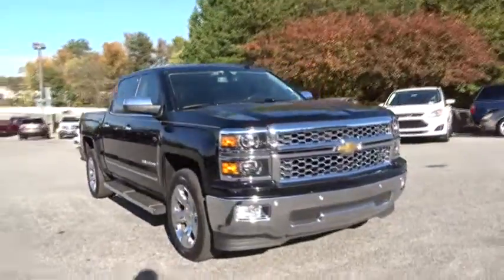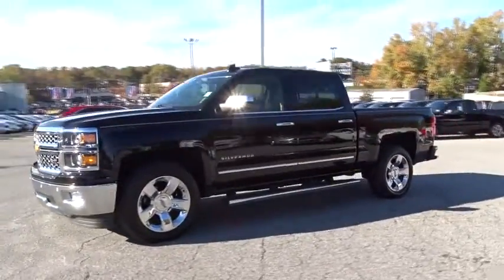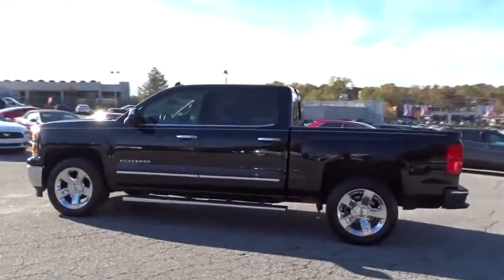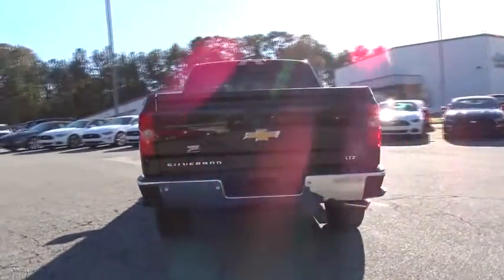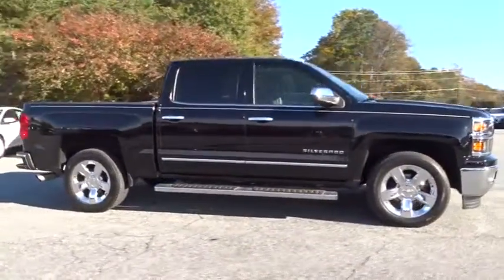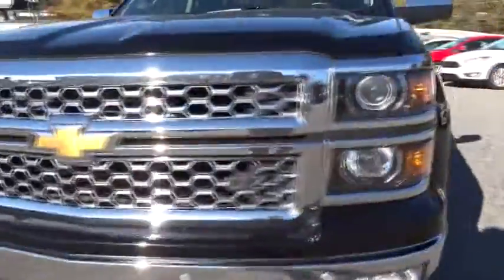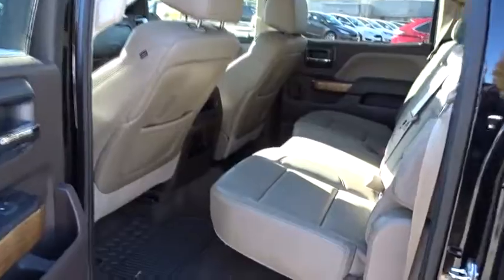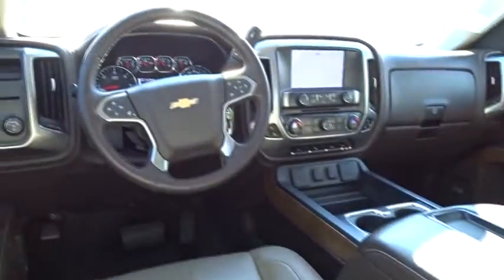2015 Chevrolet Silverado 1500 Atlanta, Marietta, Decatur, Johns Creek, Alpharetta, GA 6349A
Used 2015 Chevrolet Silverado 1500
Hennessy Ford Lincoln Atlanta: Servicing Atlanta, Georgia near Marietta, Decatur, Johns Creek, and Alpharetta, GA.
2015 Chevrolet Silverado 1500 LTZ - Stock#: 6349A - VIN#: 3GCPCSEC3FG305713

Hennessy Ford
5675 Peachtree Industrial Blvd